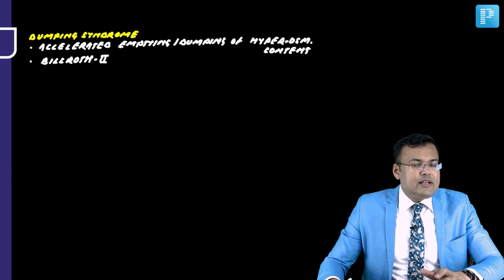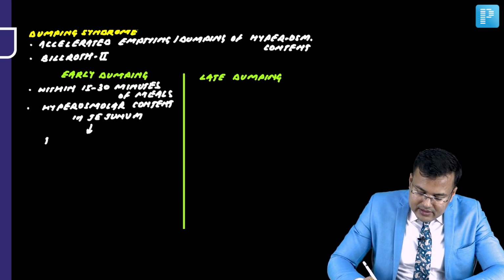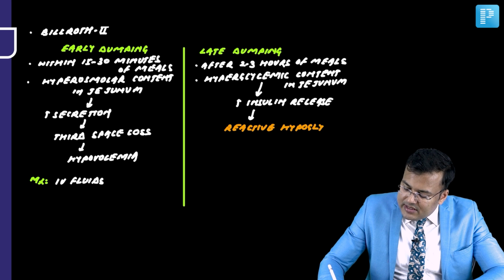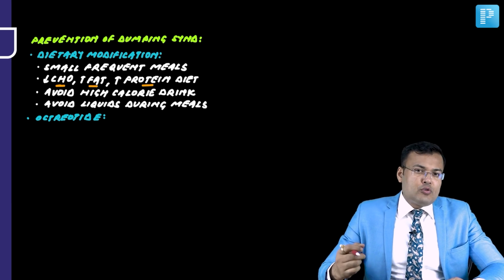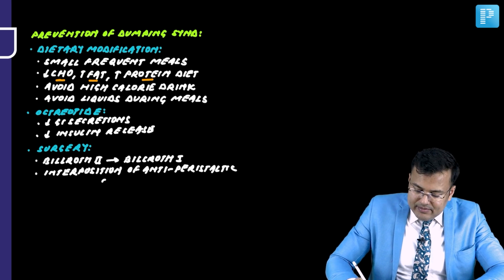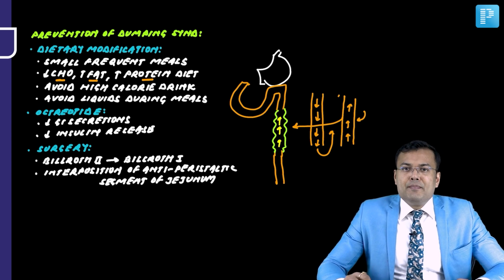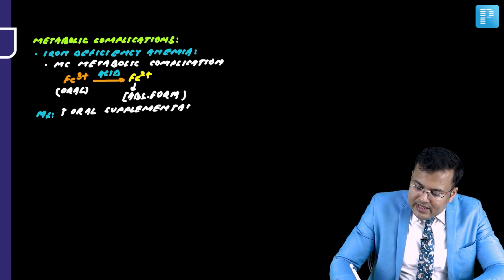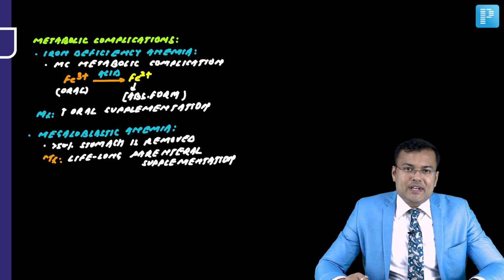Dumping Syndrome | Surgery SS & Residency by Dr. Pritesh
Watch Dr. Pritesh Singh's Surgery for NEET SS & Residency video on Dumping Syndrome, a valuable resource for NEET Super Specialty in Surgery preparation. Gain insights into managing this condition effectively, equipping yourself with the knowledge needed for success in the exam.